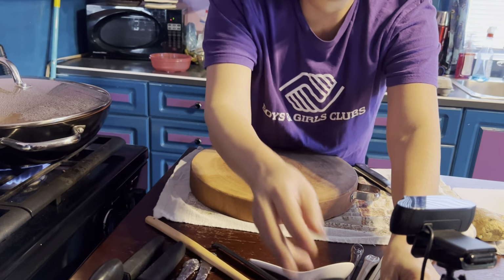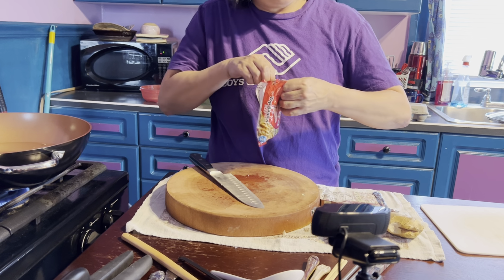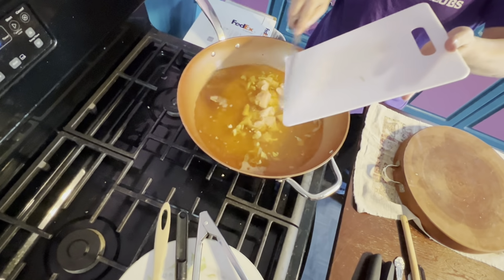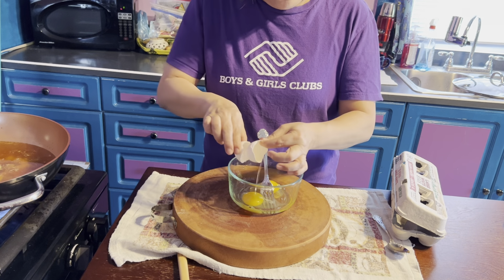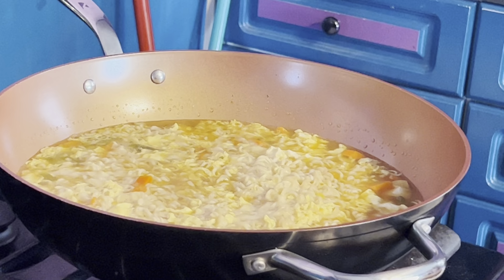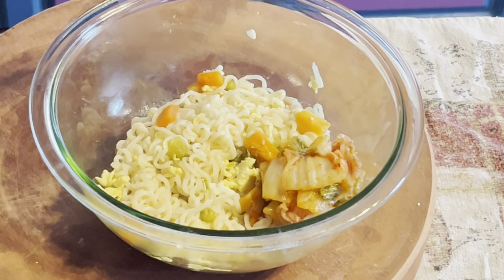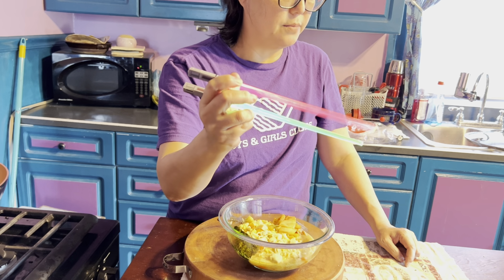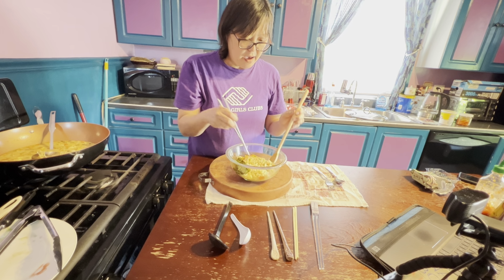How to make Hak Seng “Student Soup” Cultural Cooking w Ms Terra